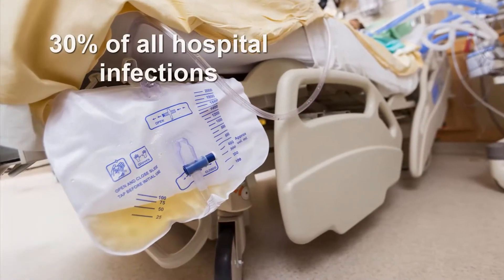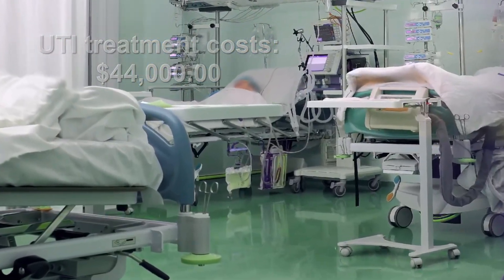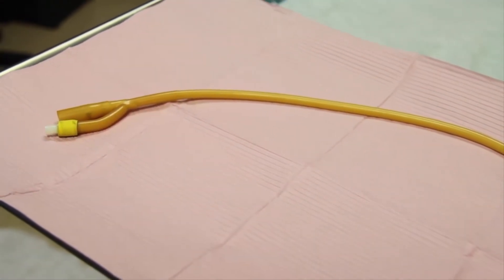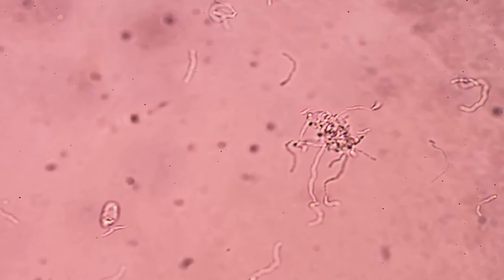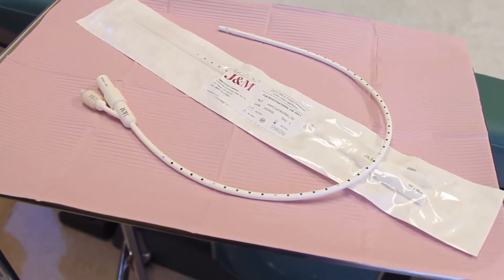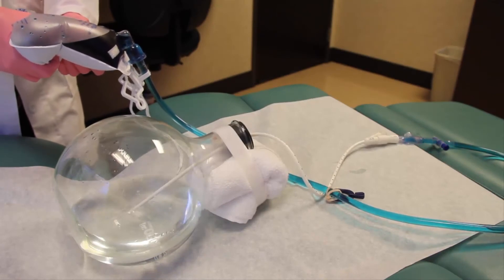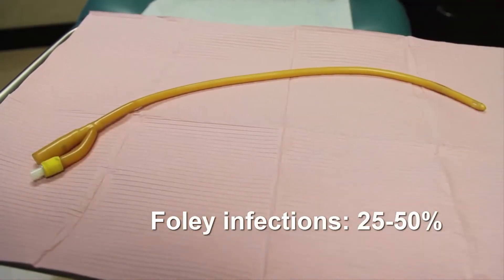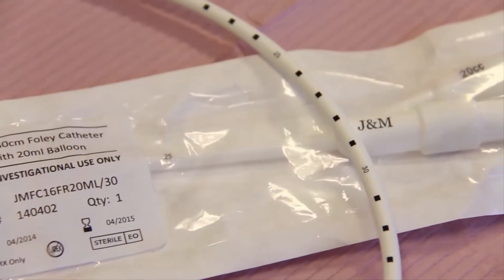OneWay to prevent foley catheter induced UTIs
This is an educational channel for dermatologists, physicians, and patients.  The topics are on cosmetic and medical dermatology.  Many of the presentations have been shown at national medical and cosmetic forums.  The site also promotes a new foley catheter made by J & M Urinary Catheters which has a unique one way flow to prevent foley-induced urinary tract infections.